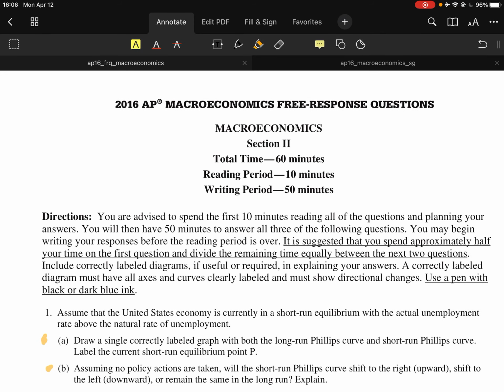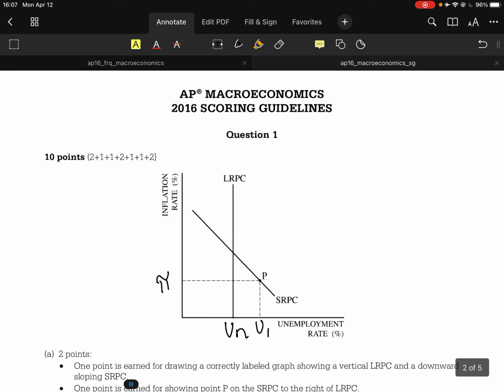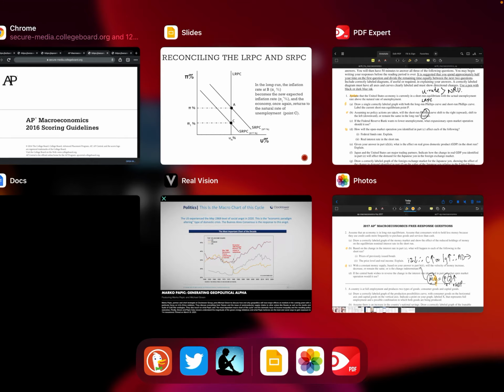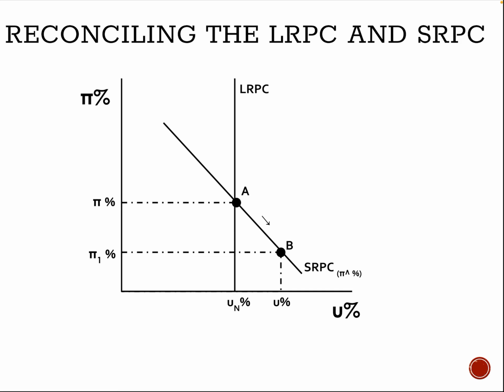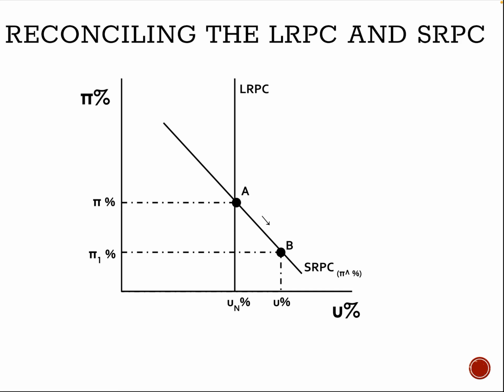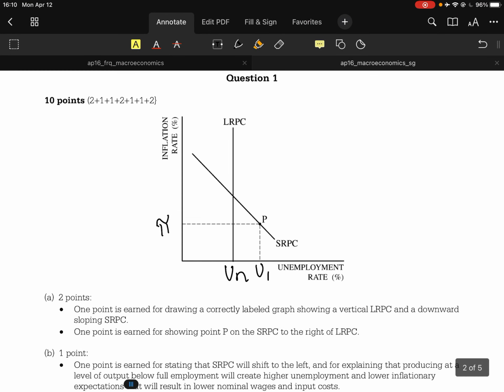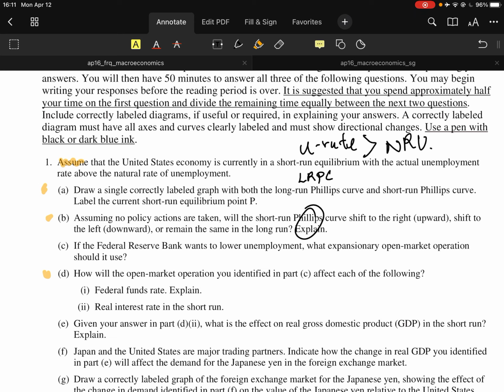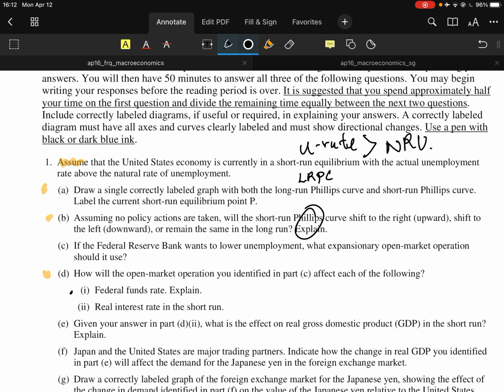FRQ - 2016 - #1 a,b,d